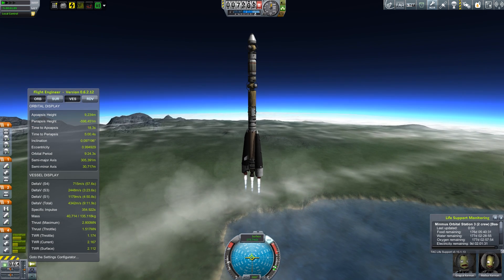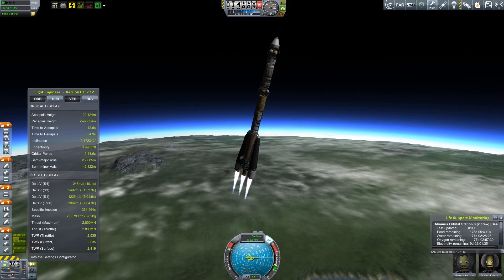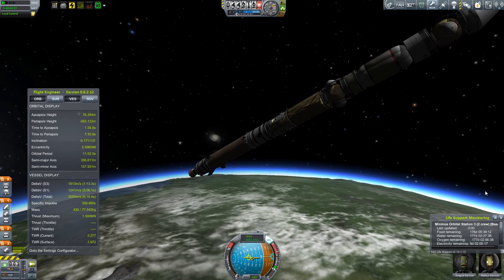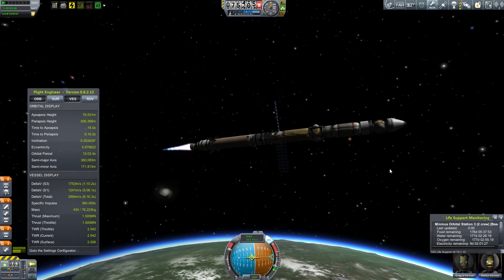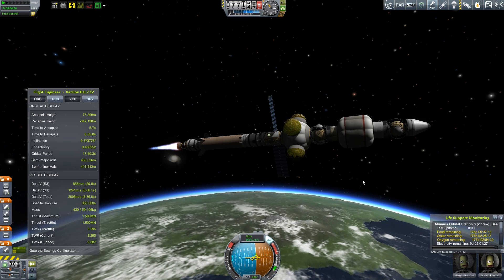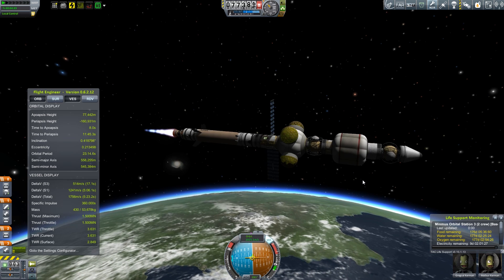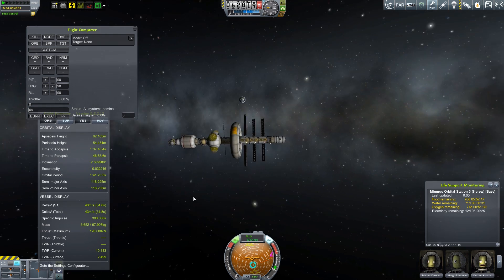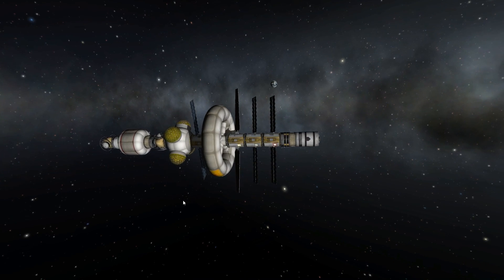Kerbal Space Program - Kerbal Realism - S3 Ep13 - Final Launch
Recorded in version: 0.25

This series we play Kerbal Space Program with a better sense of "realism" provided by these mods: